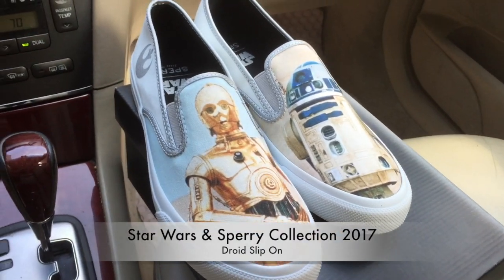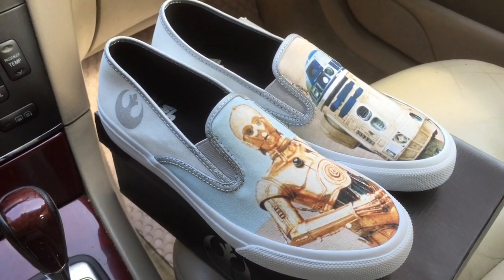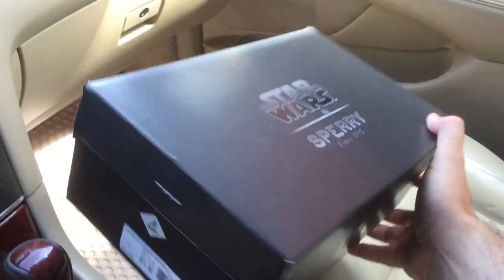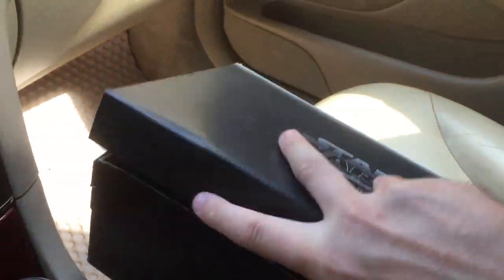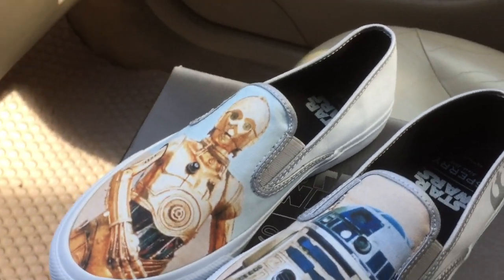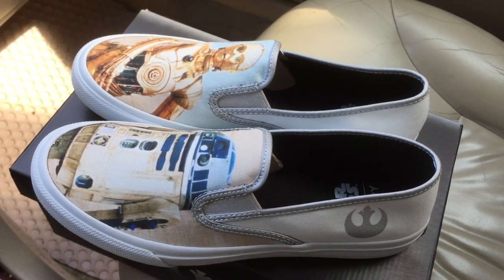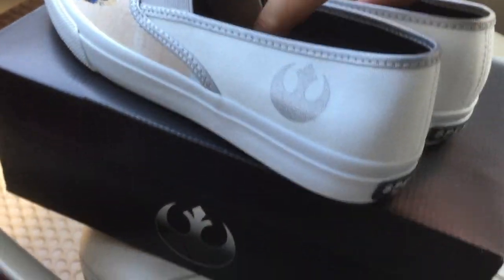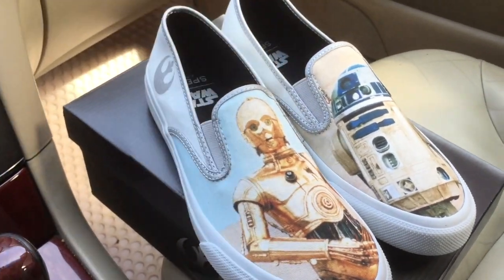Star Wars & Sperry Shoes Collection Summer 2017 Droids Slip On Unboxing/Review